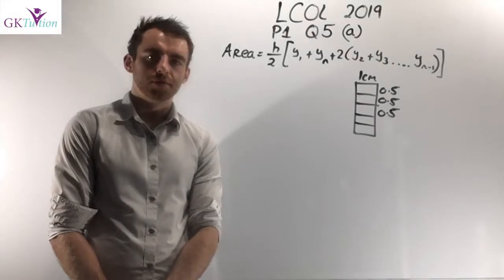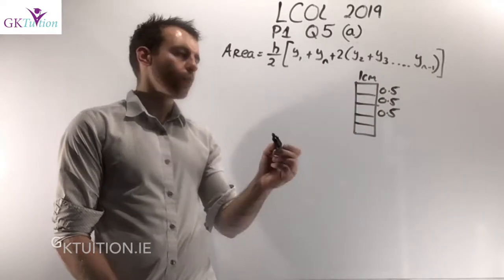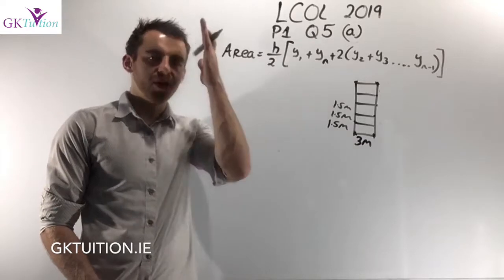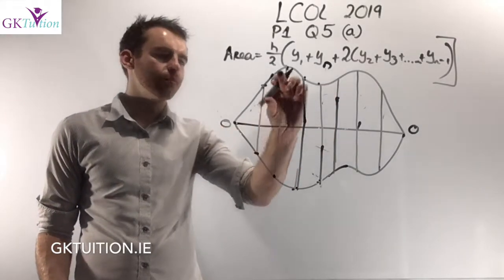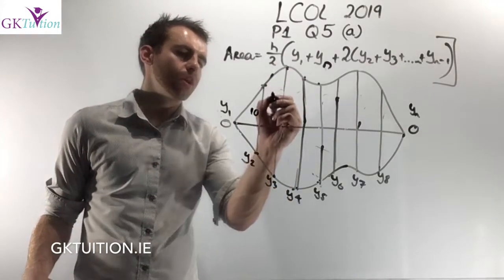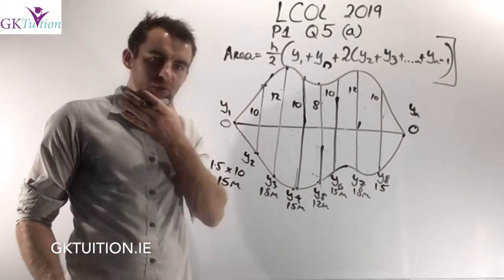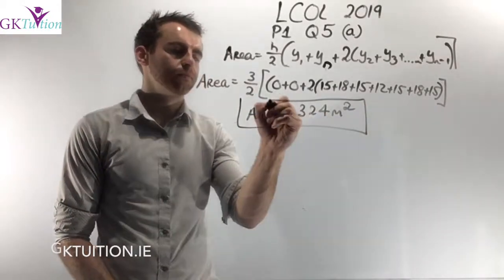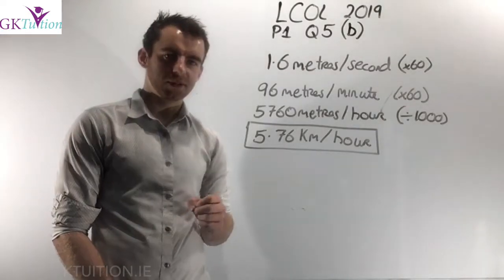GKTUITION.IE LCOL 2019 P1 Q5